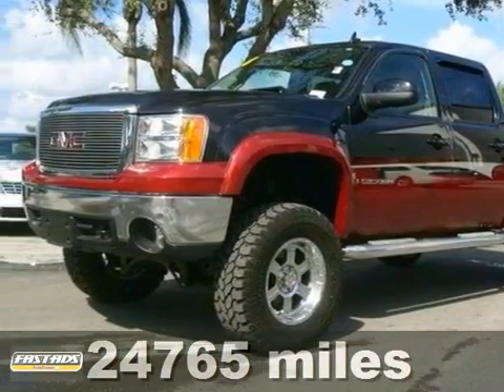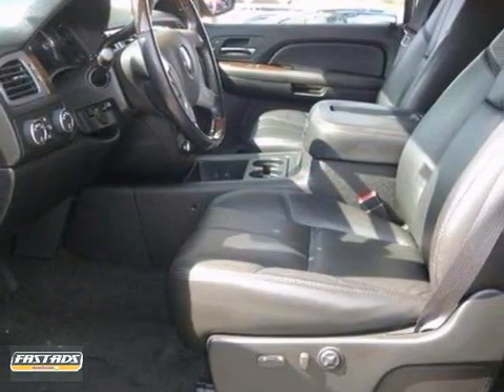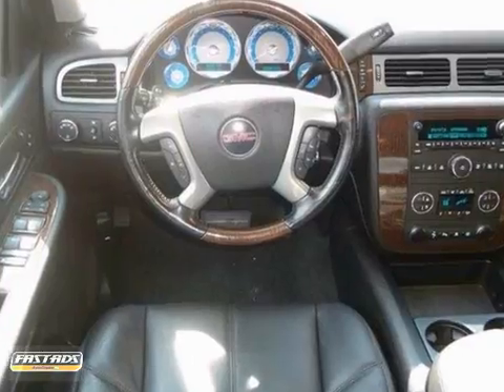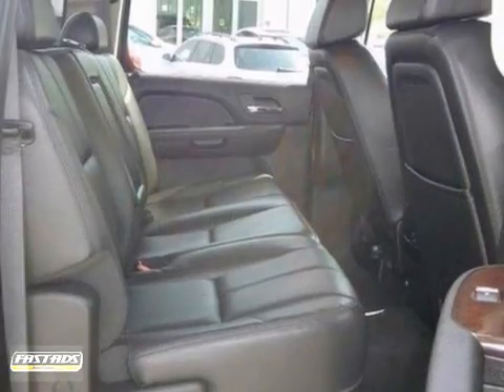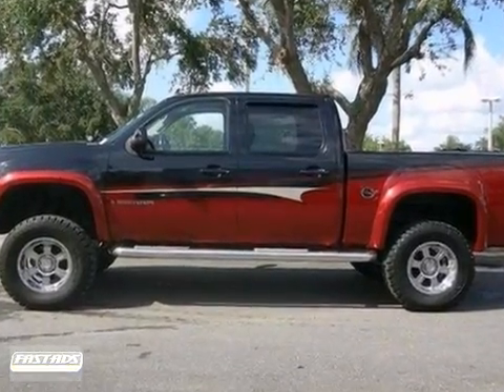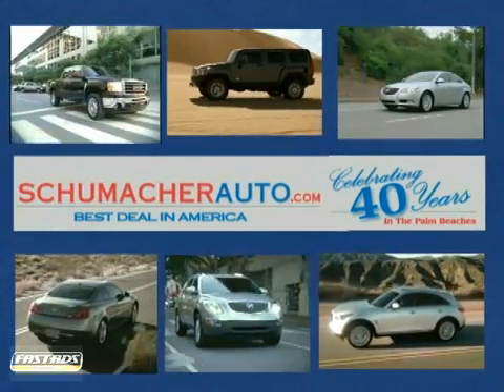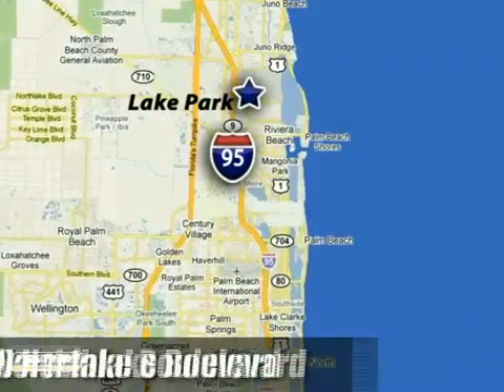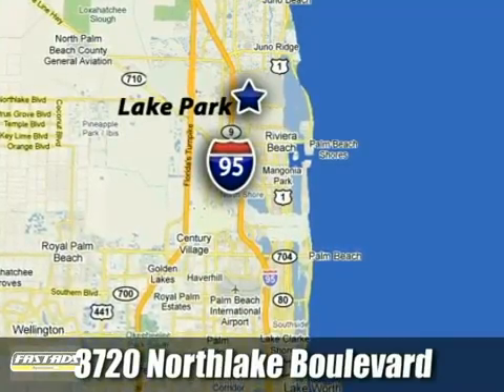2008 GMC Sierra C/K1500 SA81617 in West Palm Beach, FL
If you are looking for real value on a great used car, Schumacher North Palm invites you to call and make an appointment to view this 2008 GMC Sierra C/K1500, stock# SA81617. We are conveniently located near West Palm Beach, FL and known for our great selection, reliability and quality. Call to take a look at this 2008 GMC Sierra C/K1500 today.

3720 Northlake Blvd
West Palm Beach FL, 33403